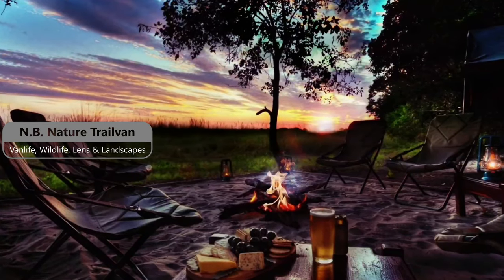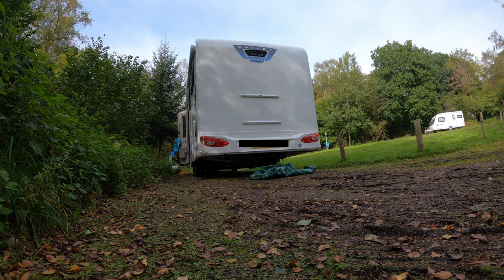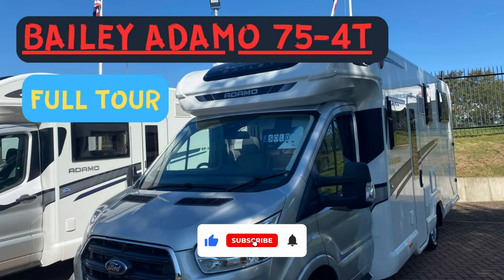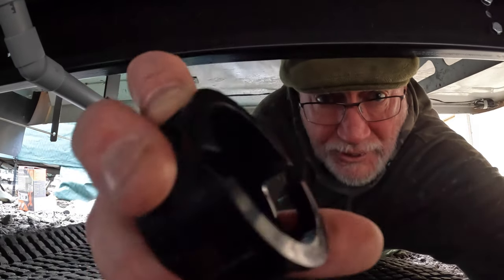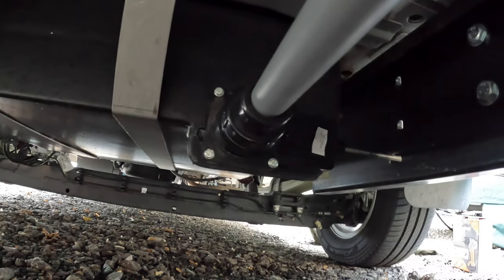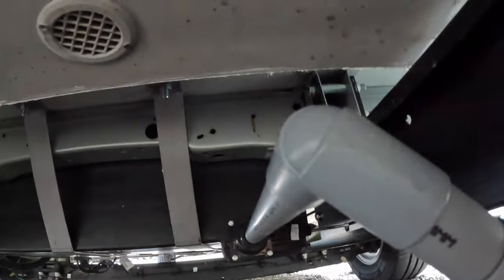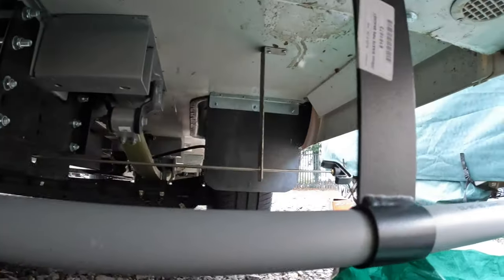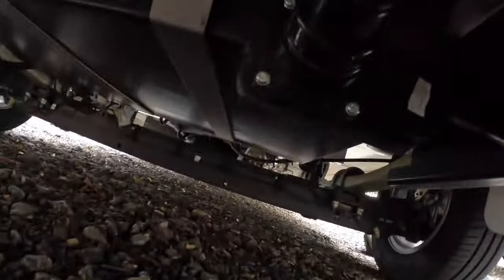HOW TO FIT a Grey Waste Pipe extention - Bailey Motorhome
Hello everyone

Just a short video to show how you fit a Grey Waste extention kit to a Bailey Motorhome, specifically a Bailey Adamo.